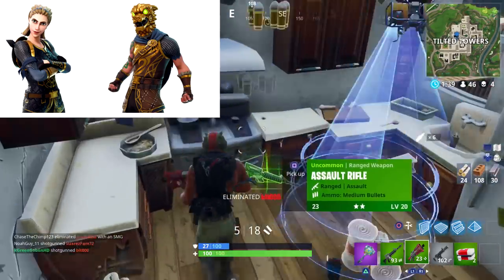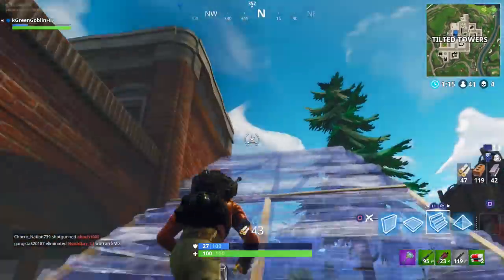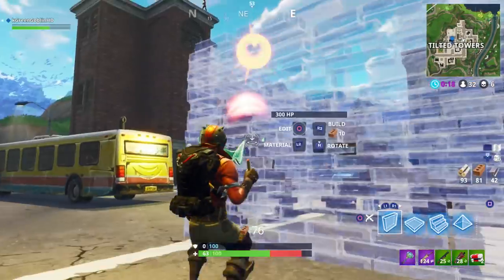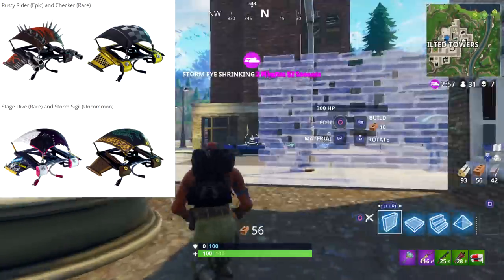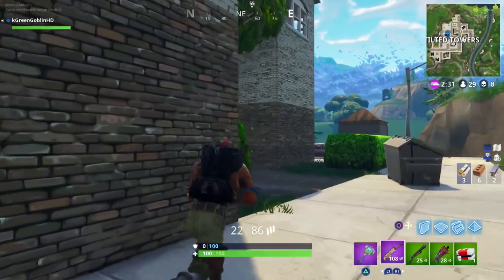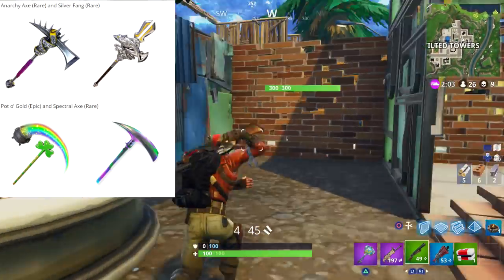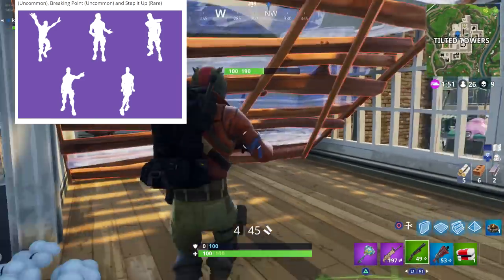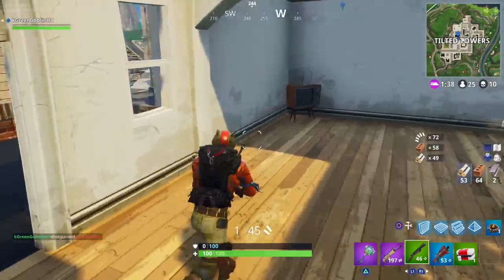SECRET NEW SKINS IN FORTNITE BATTLE ROYALE SEASON 3 NEW SKINS v3.2.0 UPDATE ITEM SHOP!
SUB and LIKE the video! Secret New Skins in Fortnite Battle Royale Season 3 New Skins v3.2.0 Update Item Shop! In this video I talk about all of these leaked skins coming to the item shop soon!